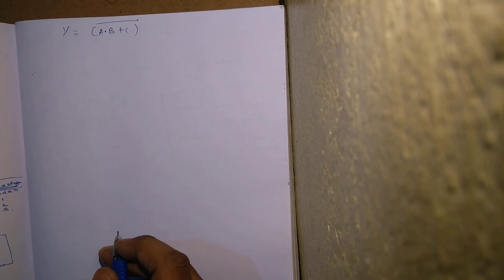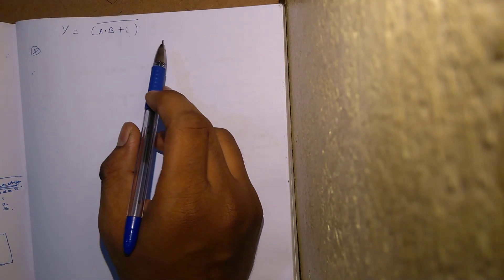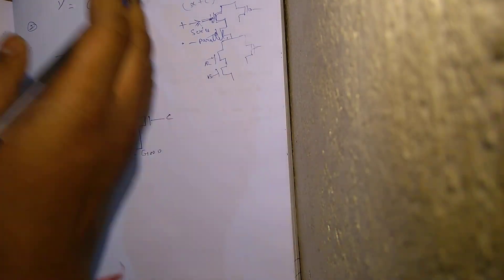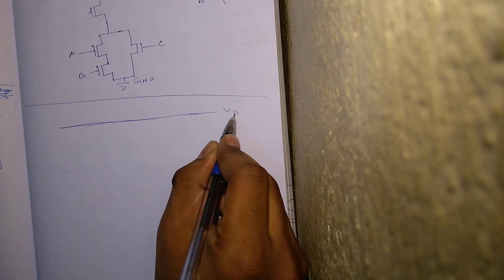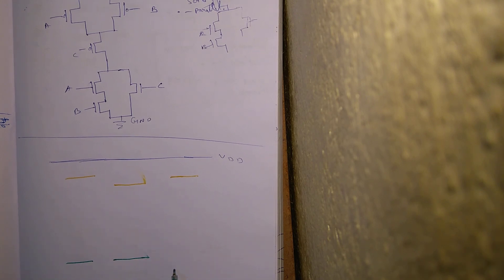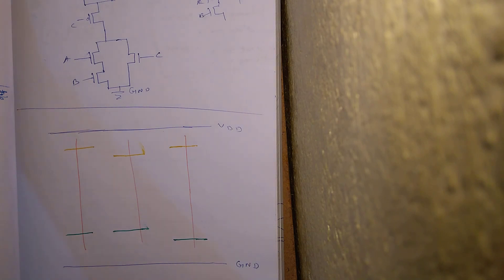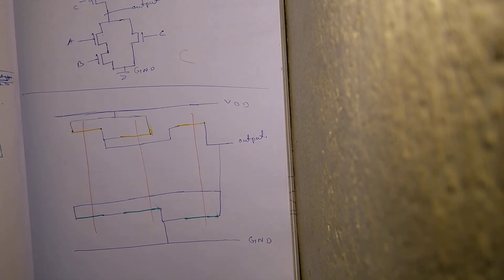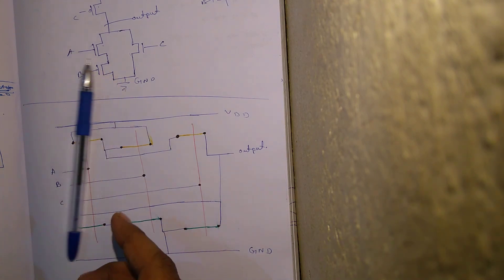Stick Diagram part-4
Examples on stick Diagrams